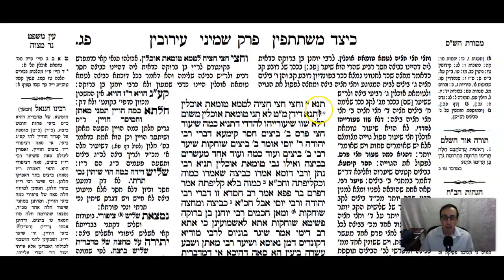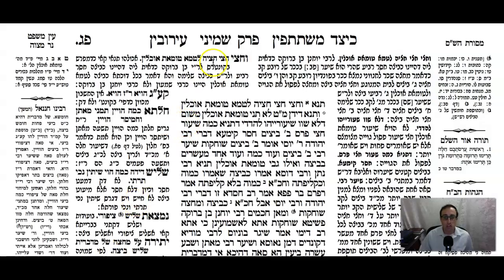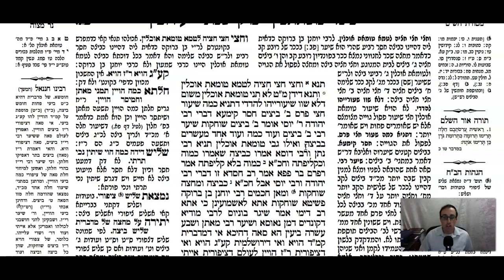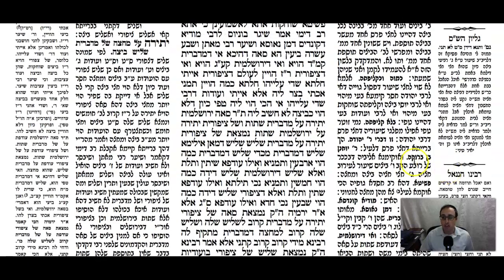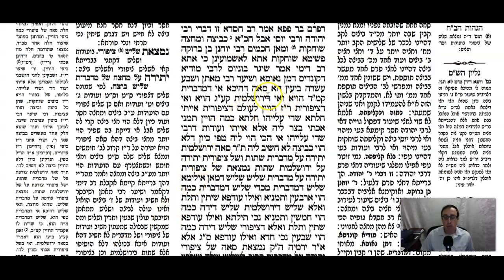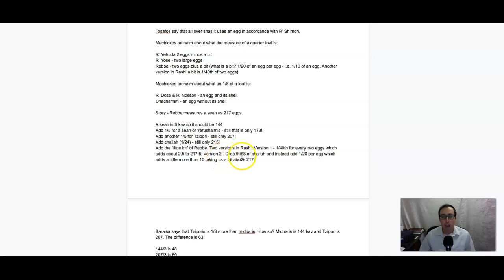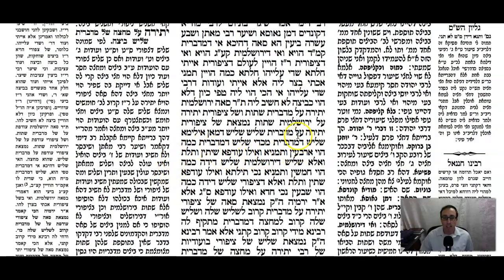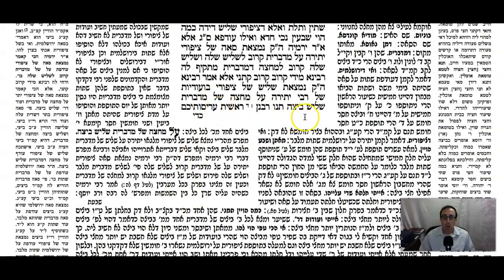Eruvin Daf 83a Daf Yomi Gemara (Talmud) Meseches Eruvin Mesechet Eruvin Masechet Eruvin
Gemara Talmud Eruvin Daf 83a Screencast

There are many ways to support Daf Tube!

If you would like to sponsor an amud or a daf in honor or in memory of a loved one Your sponsorship will be mentioned at the beginning of the sponsored video(s).

If you regularly use Daf Tube you can become a member and enjoy special perks for just $5/mo. Members get special access to the member

Please leave comments on our videos if you have any questions or insights!

If you would like to learn about the tools that are used to promote, distribute, and monetize Daf Tube you can join the Daf Tools Facebook Group by clicking These tools can be used to generate income and/or automate almost any business.

To start from the beginning of Meseches Eruvin